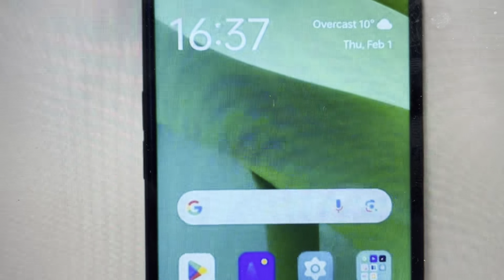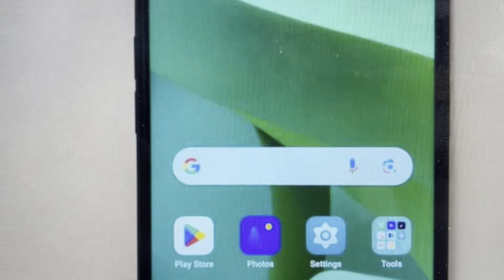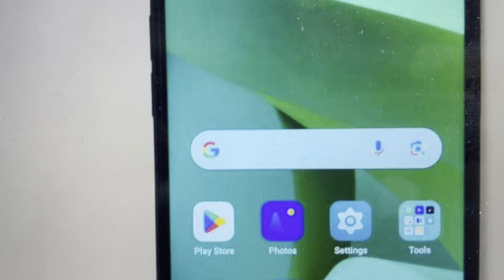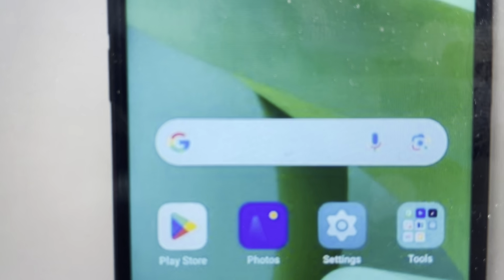Force Reboot OPPO A57s | Turn off on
How to power cycle your OPPS A57s mobile phone if it is frozen or not connecting to wifi or not working for another reason. This video shows you how to force turn off and on the phone to reboot it.

Get 80,000 bonus United Miles if you sign up for a Chase credit card